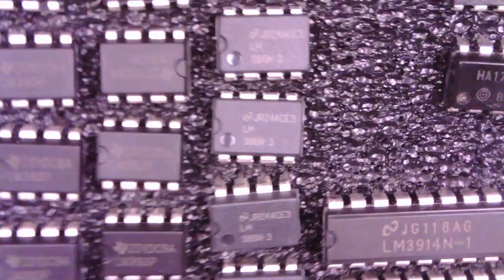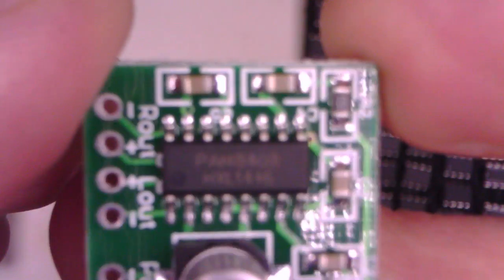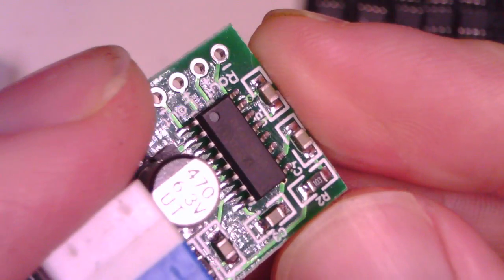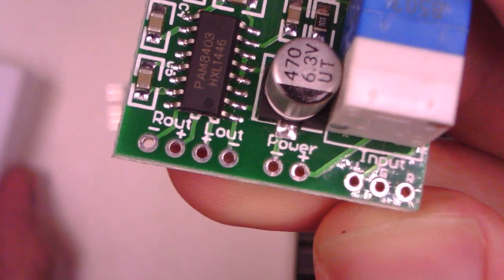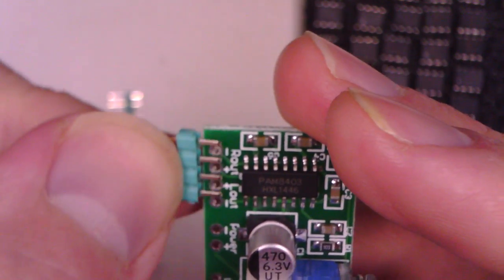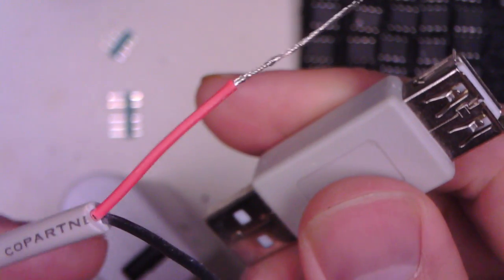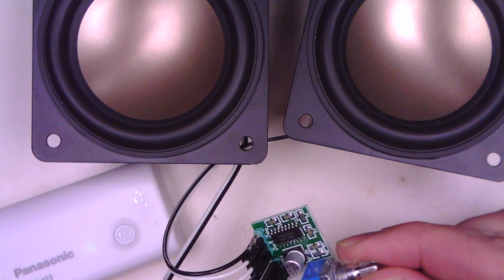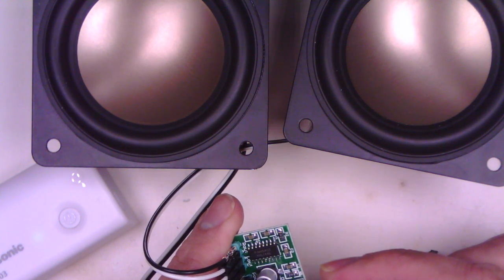Trying out a PAM8403 audio amplifier module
I try out a cheap amplifier module featuring a PAM8403 chip by hooking it up to some speakers and playing some tunes. This device is a 3W+3W dual channel (stereo) class-D audio amp in a SOIC-16 package.

The amplifer module I purchased:

"Sydney's Skyline" by ALBIS
"9th Symphony, Finale" by Beethoven